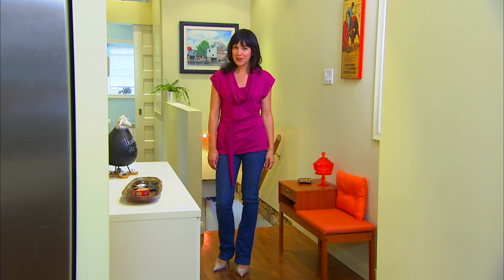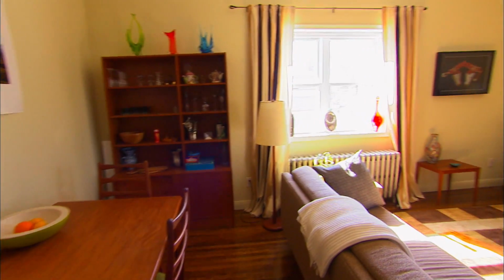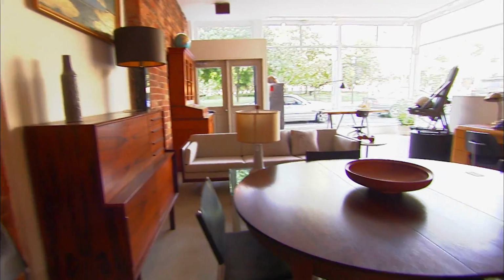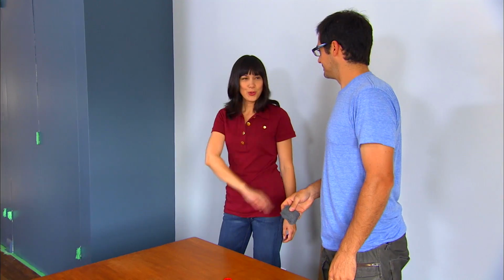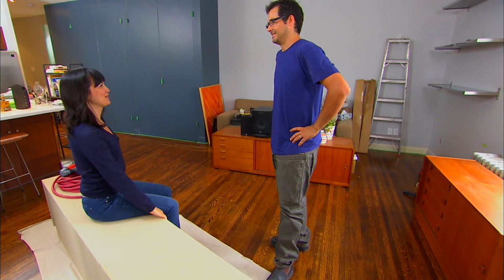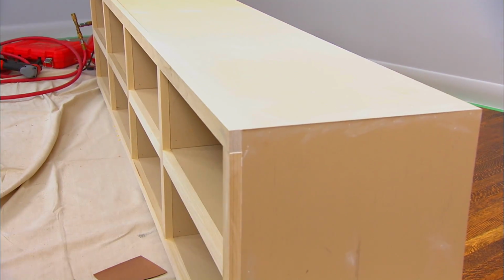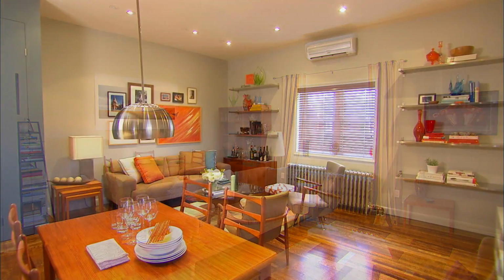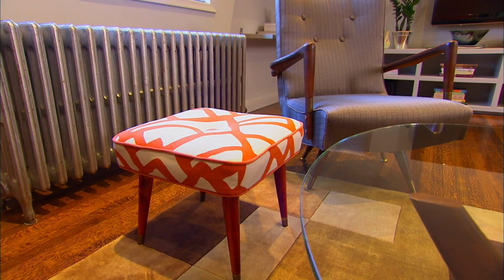Claudia & Justin’s Living/Dining Room | Pure Design 106 | Life+Style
Claudia and Justin are professional foodies – he’s a chef and she’s a food stylist. So it’s no surprise that their urban loft space has a beautifully designed modern kitchen. Only problem is, the rest of the space doesn’t measure up: it’s a mishmash of Danish modern with other inherited and found pieces. Designer Samantha Pynn uses their showpiece kitchen as an inspiration and by recovering older teak pieces with eco-friendly fabrics
and redoing the floor plan, she creates a visual harmony between the kitchen and the rest of the space, without spending a lot of money or adding loads to the landfill.